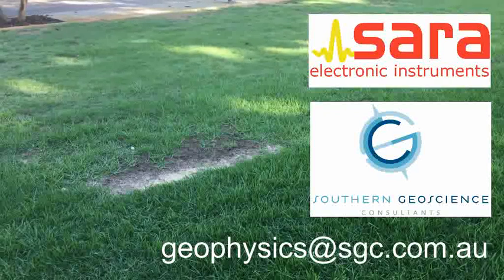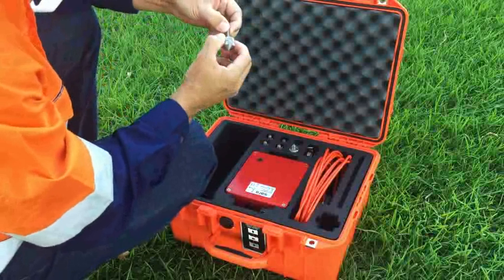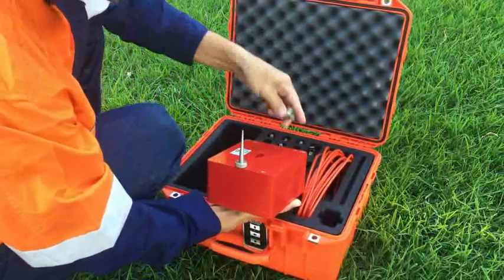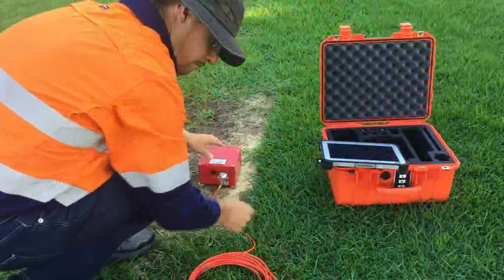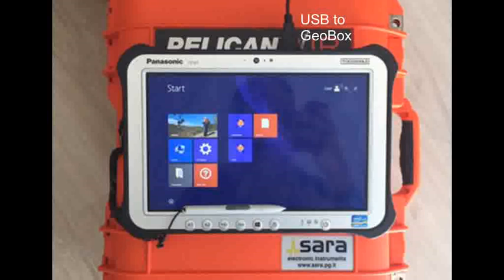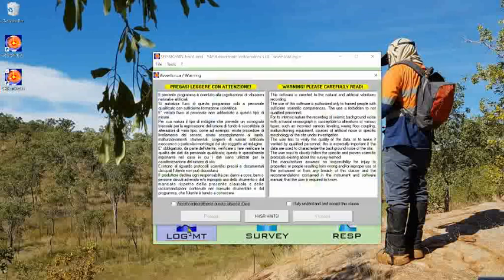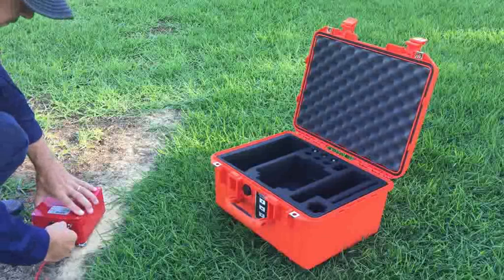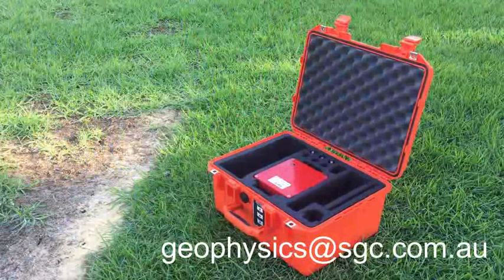Sara Electronic Instruments - GeoBoxTutorial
For data acquisition, SGC uses the versatile and lightweight SARA GeoBox. The GeoBox contains a high-accuracy three component seismometer and all electronics required to sample, digitize, and transmit the data. The GeoBox’ performance is excellent and results compare positively with those obtained with other equipment; resonance frequencies are defined in great detail and the noise floor is demonstrably low.
The GeoBox has the most user-friendly interface on the market: the raw data and a preliminary HVSR plot are visualized in real time on a field tablet allowing for quality control and survey optimisation during acquisition. In combination with SGC’s proprietary software, which is designed for efficient processing and visualisation of large datasets, the GeoBox is the ideal tool for HVSR passive seismic surveys.